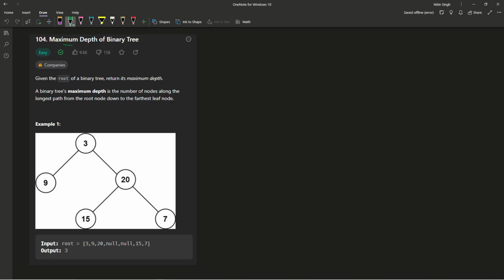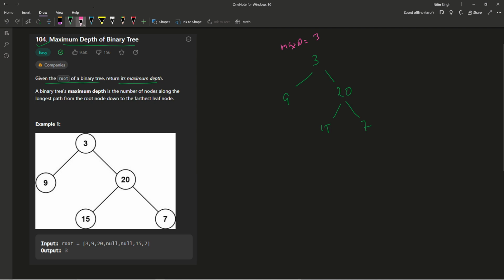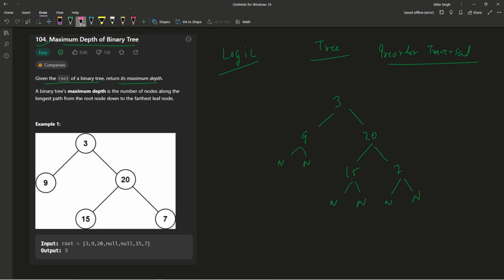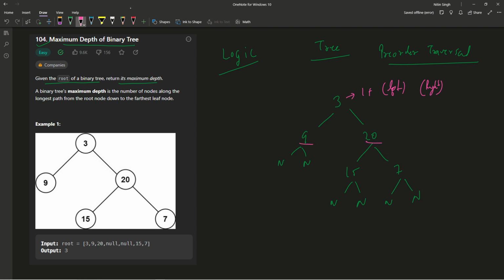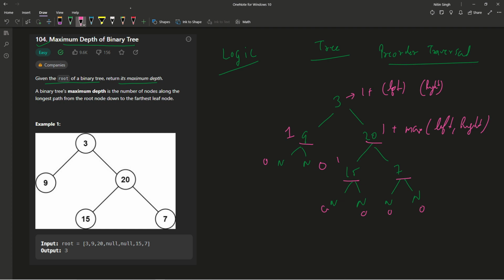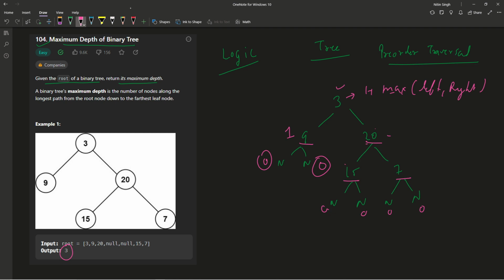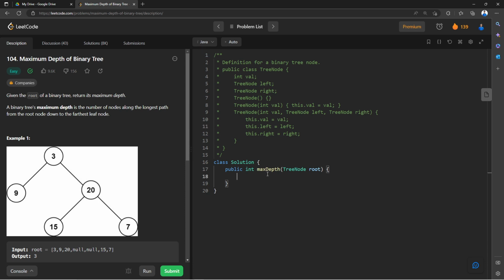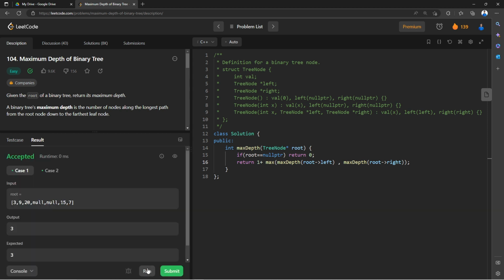Maximum Depth of Binary Tree || Q. 104 || C++ || Java || Python || LeetCode Daily Challenges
Hi everyone, in this video we are going to solve very interesting problem, the problem name is Maximum Depth of Binary Tree. We are going to see,
What this problem asking to do,
How can we solve this problem,
What is the logic to solve this problem,
Which algorithm we can use to solve this problem,
We will see how preorder can be used here,
At the end we are going to implement our logic to solve this problem,
We will do implementation in Python, C++, Java

Chapters:
0:00 Understanding the problem
1:50 Logic
6:14 Implementation in Python
7:14 Implementation in Java
8:09 Implementation in C++